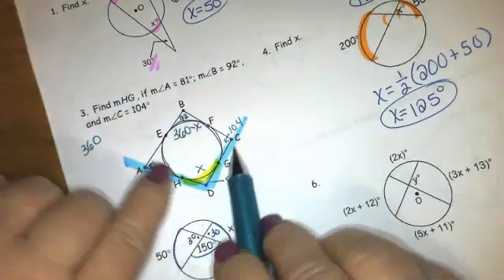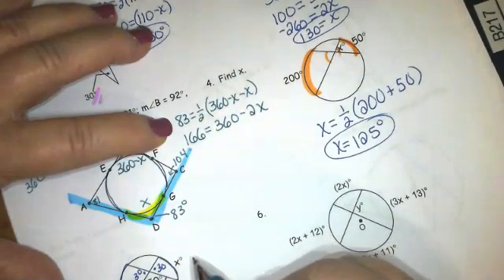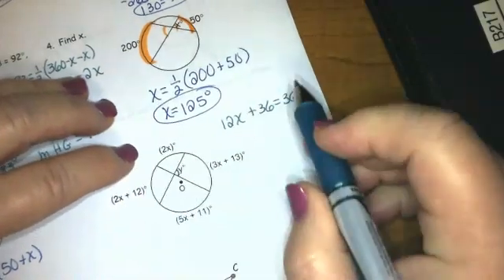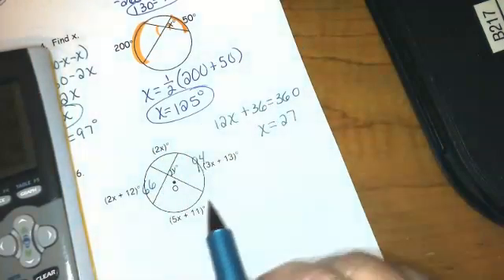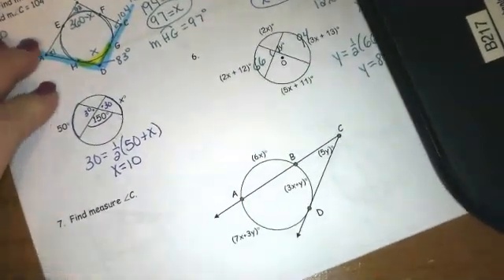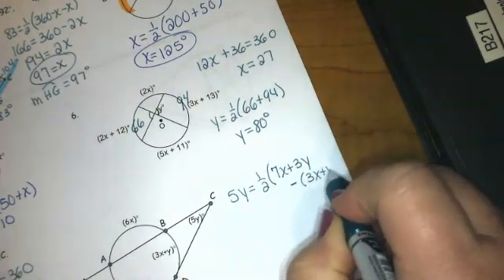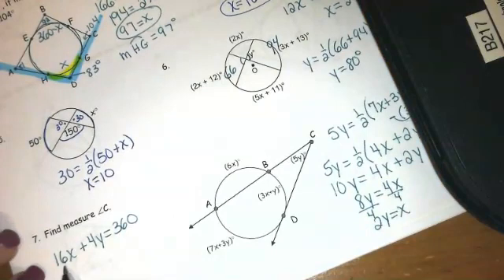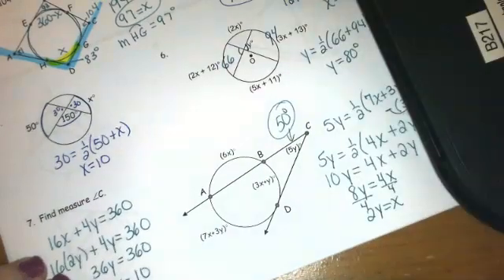Geometry - Circles - Angles Inside Outside